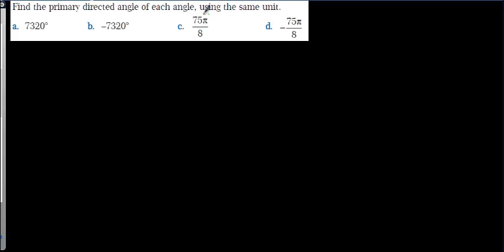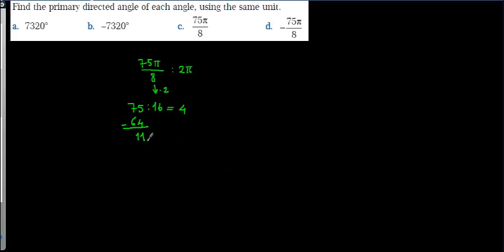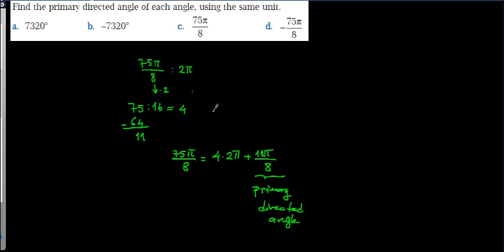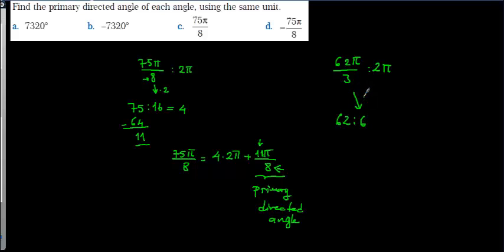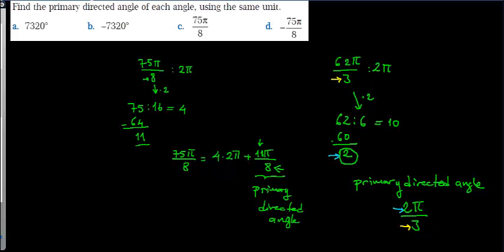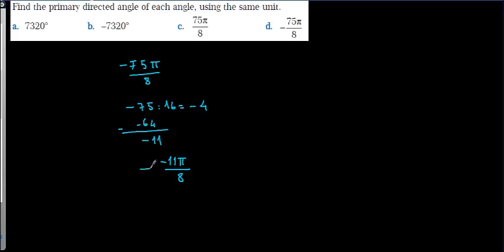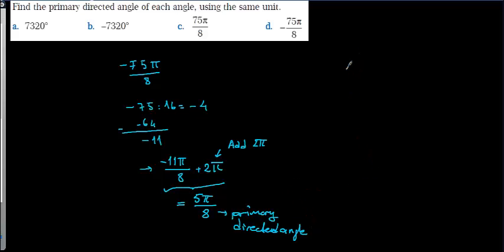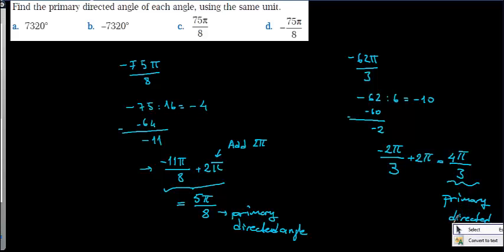Primary Directed Angles radian lesson3